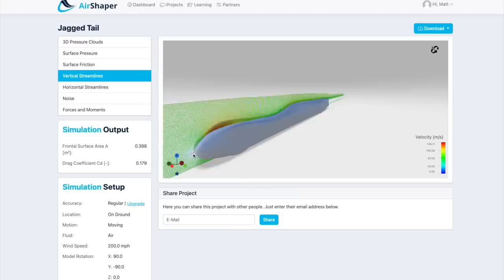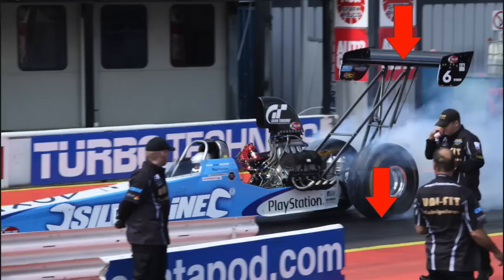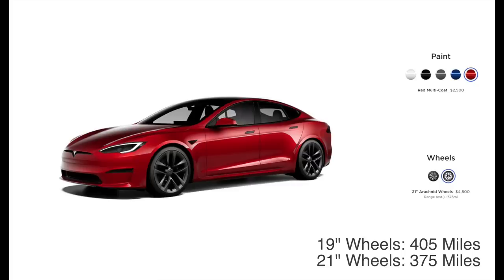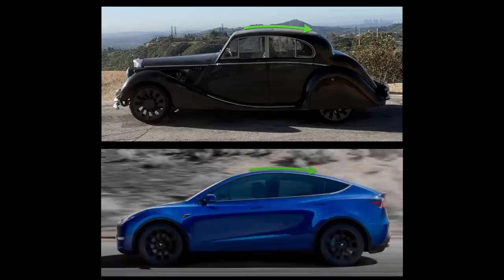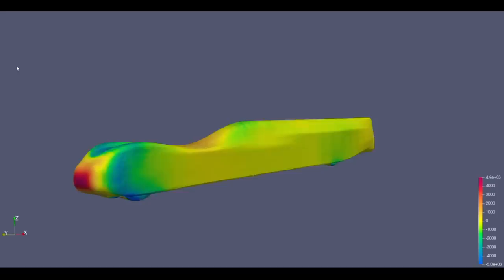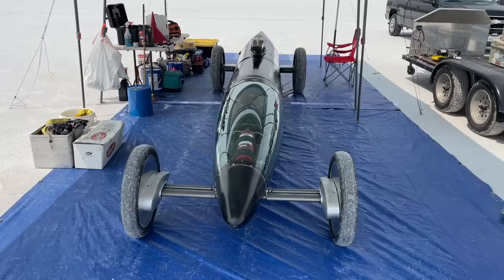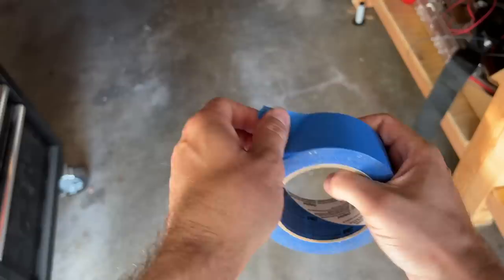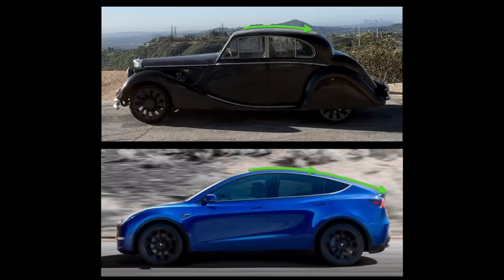The Aerodynamics of Speed